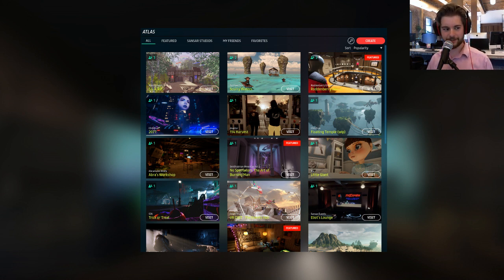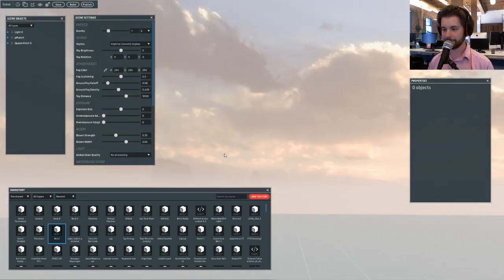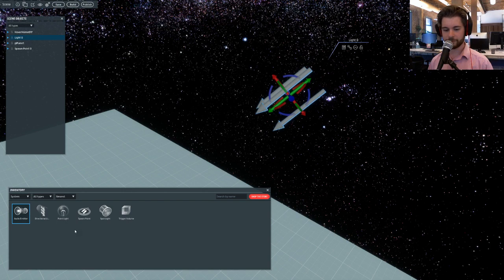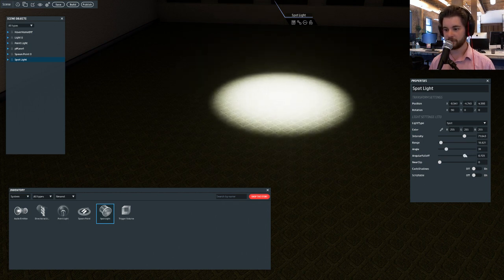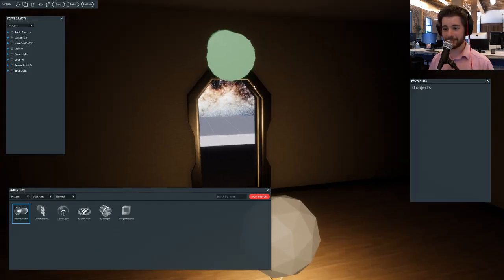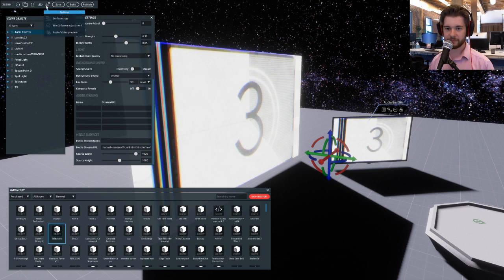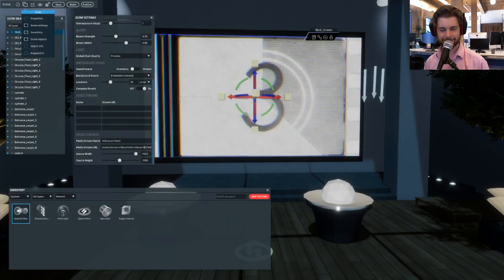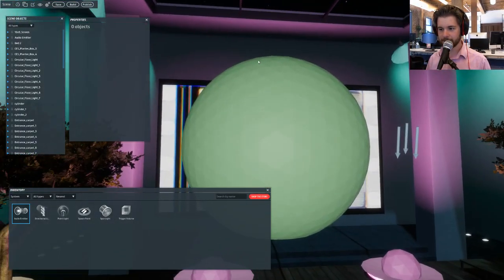Learn to Build Ep. 2 - Lights, Audio and Video Streams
Anyone can build in Sansar! Get started with your first world by following our Learn to Build series.

In this episode we cover adding Lights, Audio and video streams from Twitch or YouTube -- Watch live